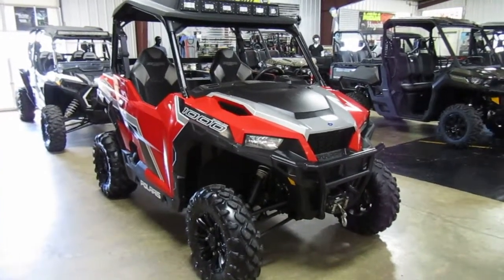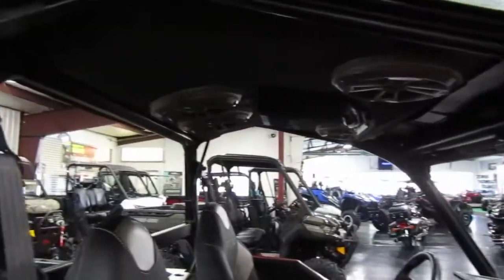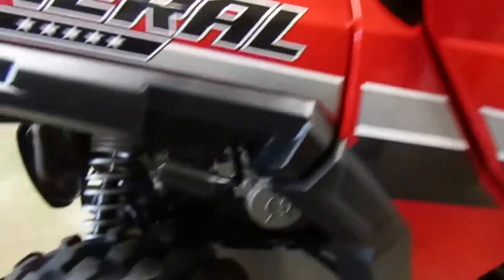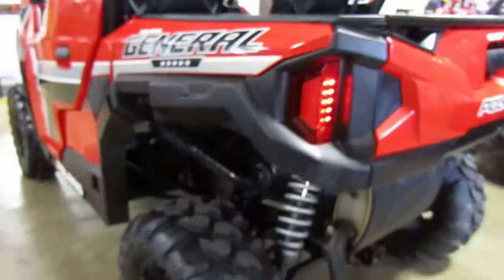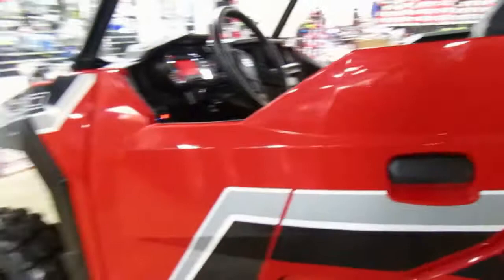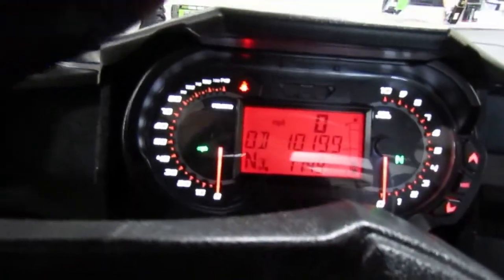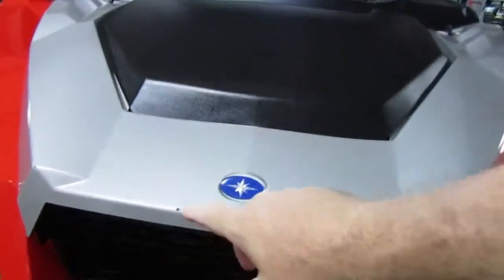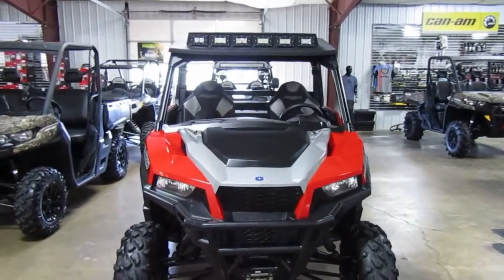2019 Polaris General 1000 Red